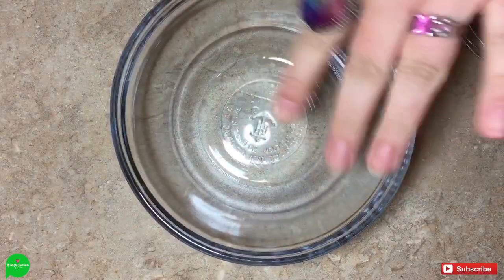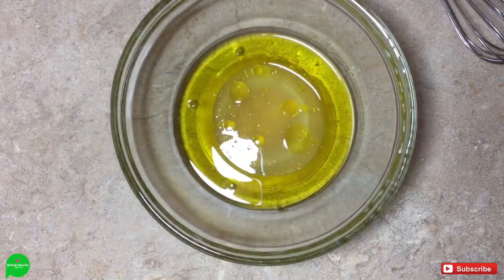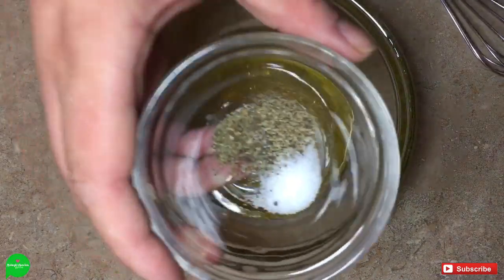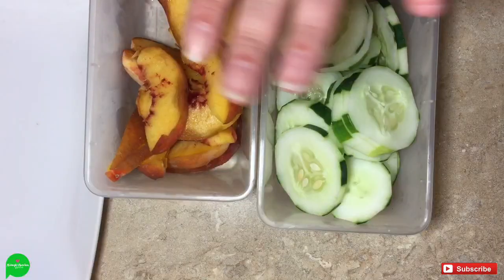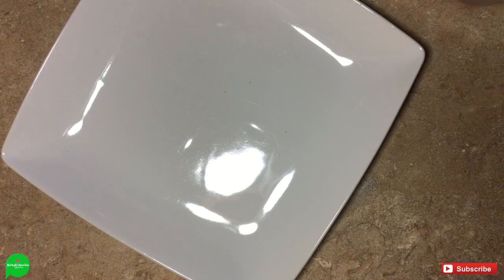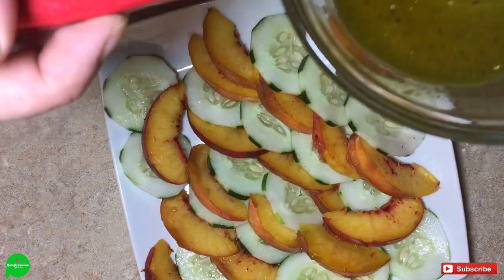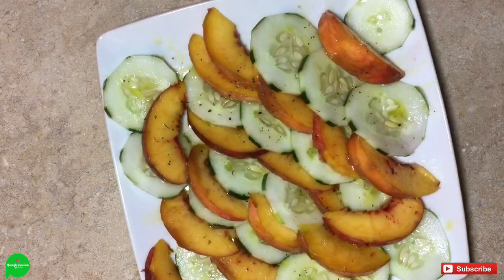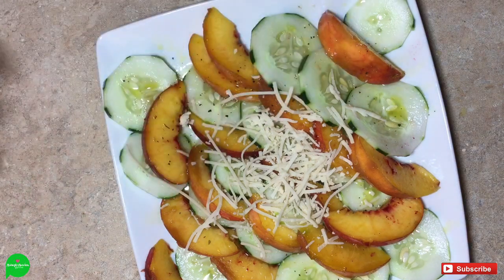Peach and Cucumber Salad | Easy Vegan Summer Recipe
Come join me in my kitchen while I show you how to make a super quick and refreshing Peach and Cucumber Salad (Vegan)!

If this channel provides you value and you want to help support the process:

Amazon Wish List:

Crystals (rings and earrings) from Meryl Eve Yecies (Raise Ur Vibration):